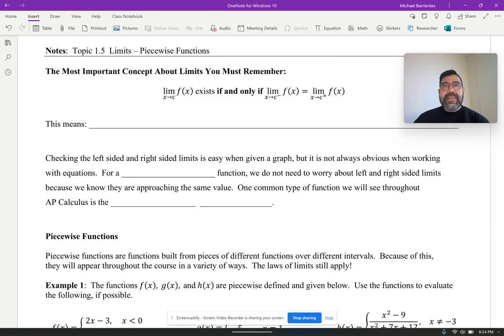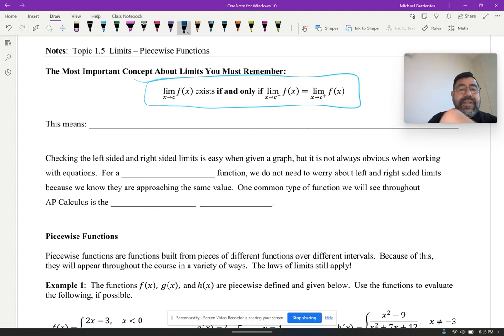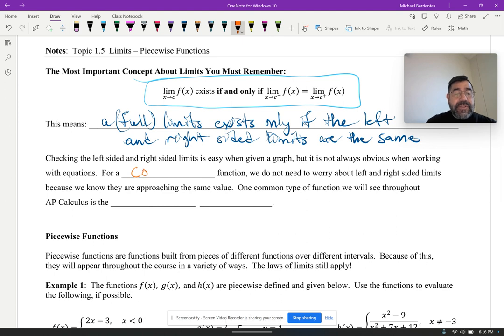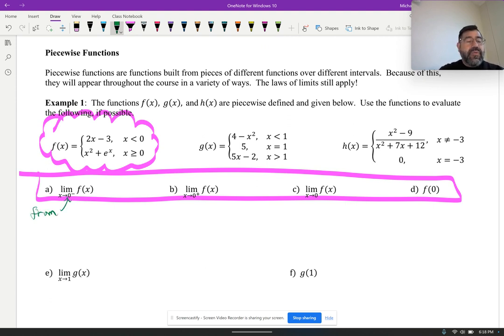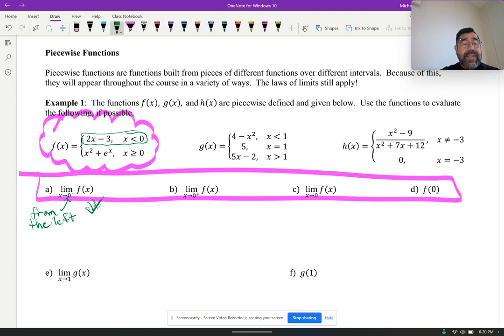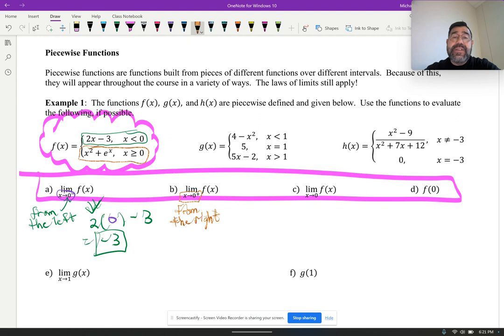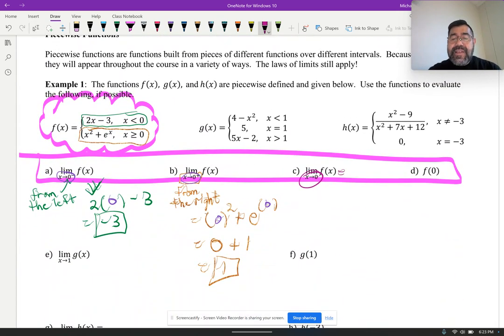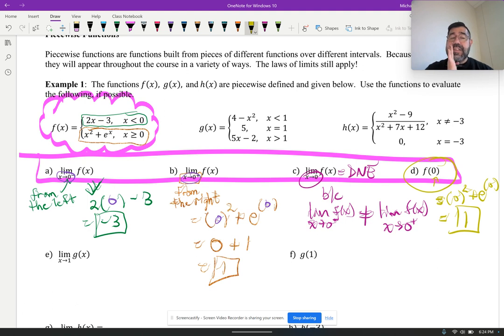Unit 1 1 5 Video 1